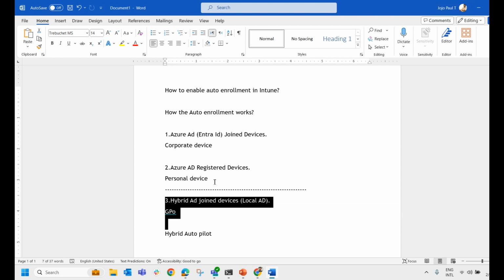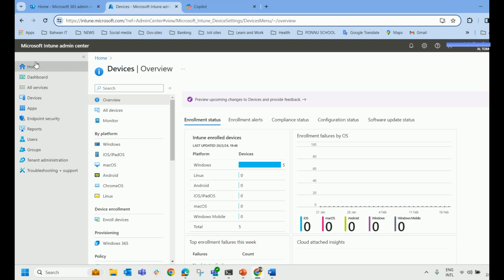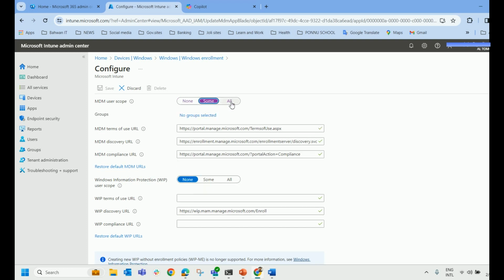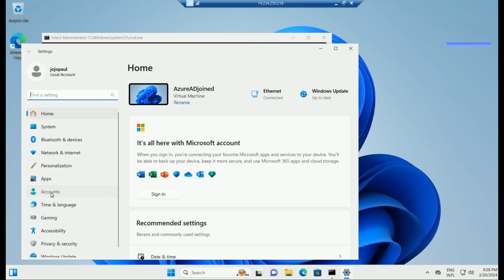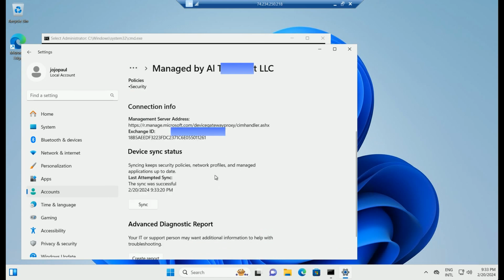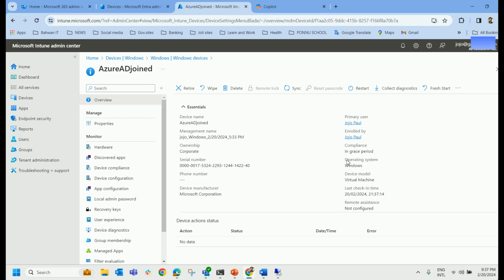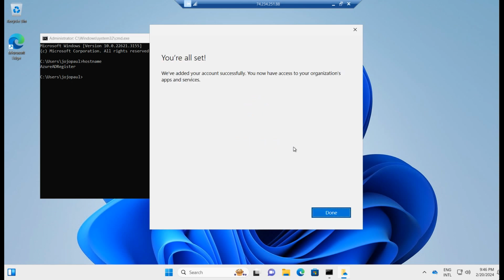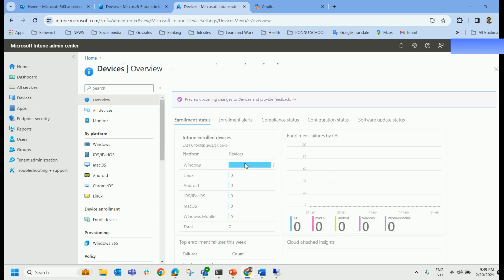How to Setup automatic enrollment in Intune |Microsoft Intune training | Part 1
To set up automatic enrollment in Microsoft Intune, follow these steps:
Microsoft Endpoint Manager Intune training course
Microsoft intune training online
Microsoft intune training youtube
Microsoft intune training (includes self practice labs)
Microsoft intune training global knowledge
how does Microsoft intune work
how to setup Microsoft intune
Microsoft intune for beginners
Microsoft intune course

Prerequisites:
Sign up for a Microsoft Intune subscription or trial subscription.
Create a user and a group.
Sign up for the Microsoft Entra ID Free Premium trial (details on how to sign up are provided in the article).
Access the Microsoft Intune admin center using a Global Administrator account.
In the Microsoft Intune admin center:
Navigate to All services - M365 Microsoft Entra ID - Mobility (MDM and MAM).
Select Get a free Premium trial to enable auto-enrollment using the Microsoft Entra ID Free Premium trial.
Configure automatic enrollment:
Select Microsoft Intune to configure Intune settings.
Under MDM user scope, choose Some to enable MDM auto-enrollment for managing enterprise data on Windows devices.
For Windows BYOD devices, ensure that the MAM user scope is set to None (or specify a group) to prevent MDM enrollment conflicts.
Corporate devices will be automatically enrolled in the configured MDM.

Remember, this process allows both corporate-owned and user-owned devices to be seamlessly enrolled in Intune.